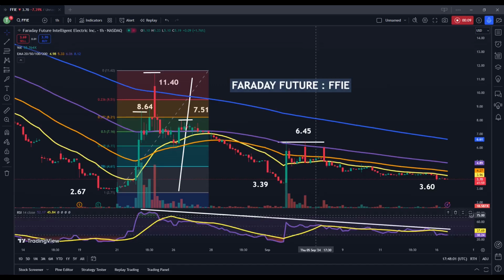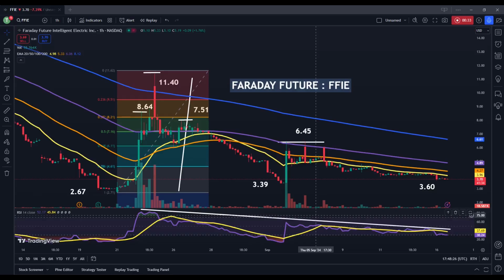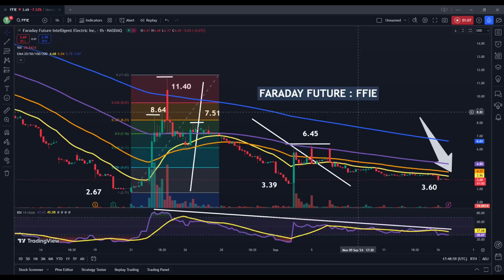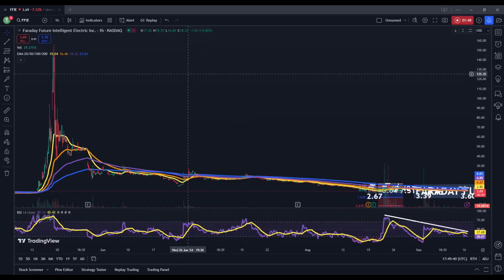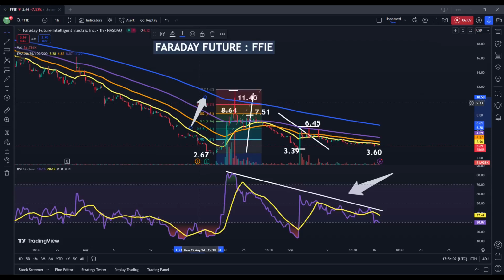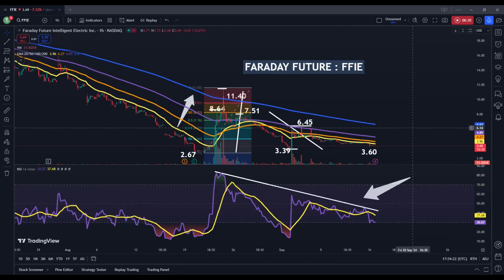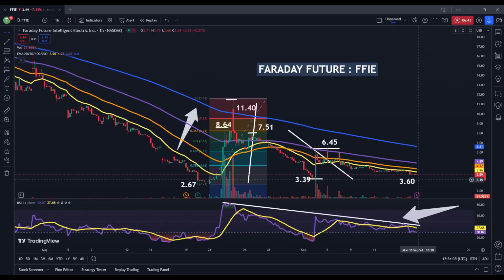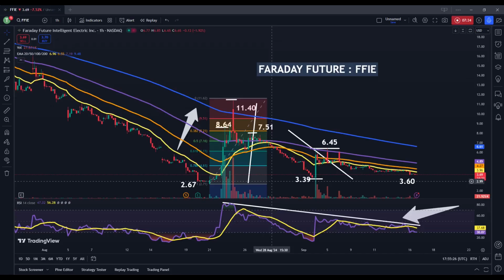FFIE STOCK: Price ANALYSIS (FARADAY FUTURE STOCK)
FFIE Stock Price Prediction - Short-Squeeze Stocks

Investing in Faraday Future Intelligent Electric (FFIE), a meme stock in the electric vehicle (EV) sector, carries significant risks. FFIE has drawn interest from retail investors due to its ambitious plans for luxury EV production, particularly its flagship FF 91 model. However, the company has faced numerous challenges, including delays in production, funding issues, and frequent leadership changes, which raise concerns about its long-term viability.

Meme stocks like FFIE often experience extreme volatility, driven more by social media hype than by solid business fundamentals. While the EV market is growing, FFIE is still in its early stages and lags behind established competitors like Tesla and Rivian.

Before investing, assess your risk tolerance and consider the speculative nature of FFIE. The stock may offer short-term trading opportunities, but its uncertain financial health makes it a high-risk investment. Diversifying your portfolio can help mitigate the inherent volatility of such stocks.

$FFIE : BUY or SELL?